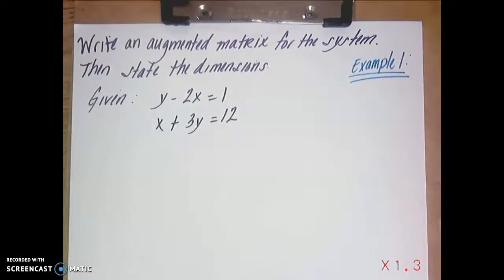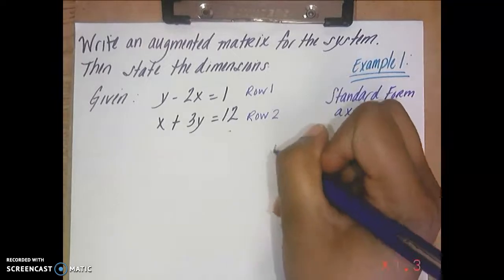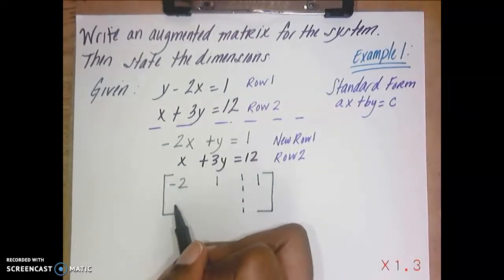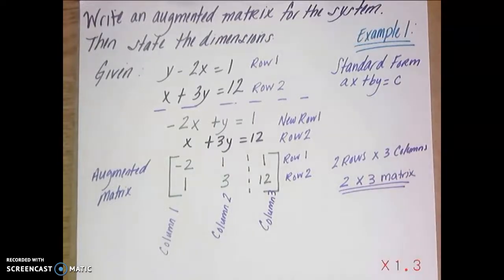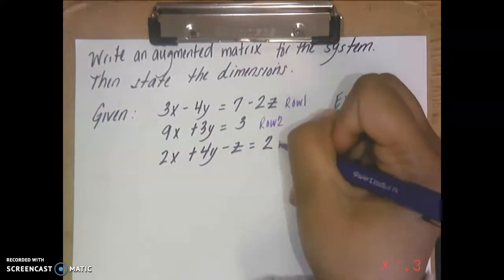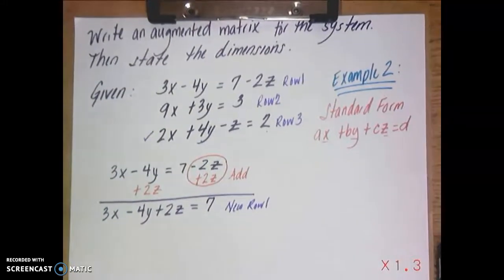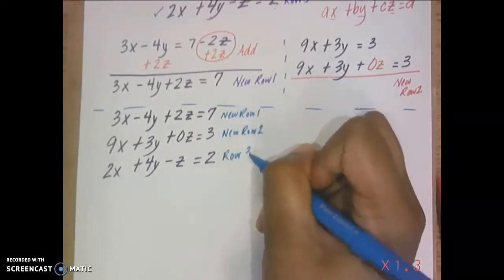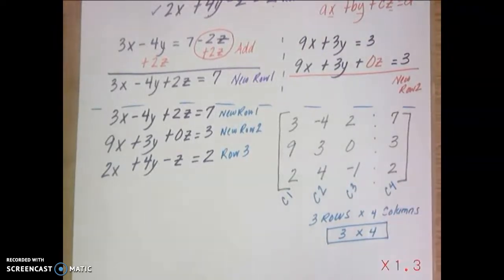1105: Examples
Creating an Augmented Matrix when the equations are not in standard form